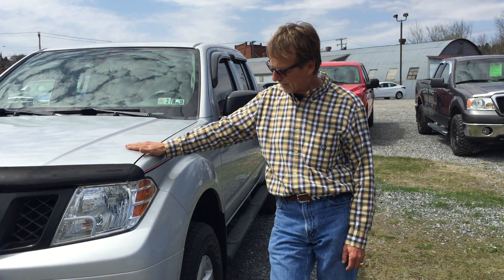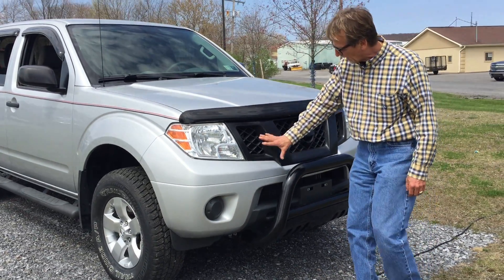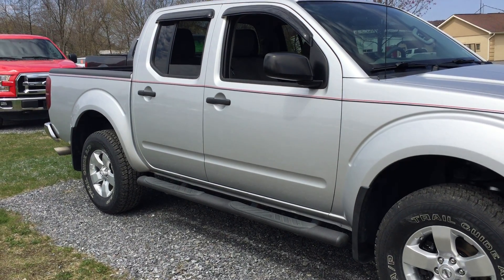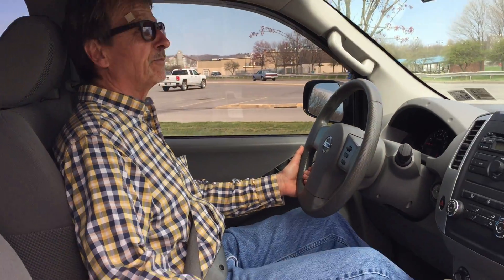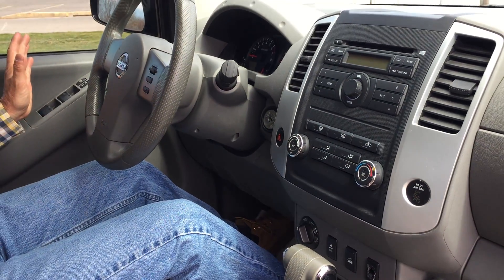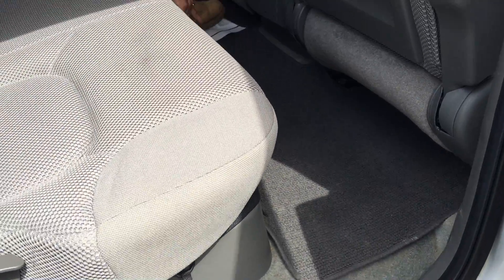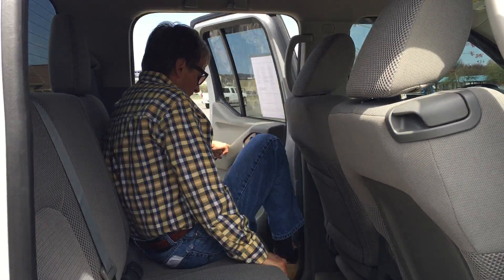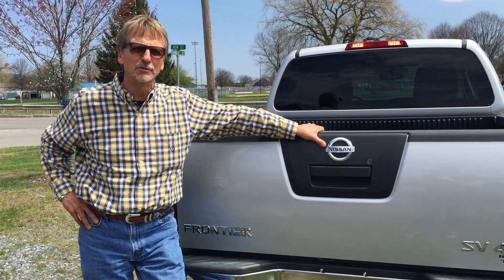2012 Nissan Frontier SV in DuBois, PA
*** 1-OWNER, *** CLEAN CARFAX, *** RUNNING BOARDS, *** TOW PACKAGE, *** BEDLINER, and ***4X4. ABS brakes, Alloy wheels, Electronic Stability Control, Illuminated entry, Low tire pressure warning, Remote keyless entry, and Traction control.

Kurt Johnson Auto Sales is honored to offer this good-looking 2012 Nissan Frontier. This superb Nissan is one of the most sought after used vehicles on the market because it NEVER lets owners down.